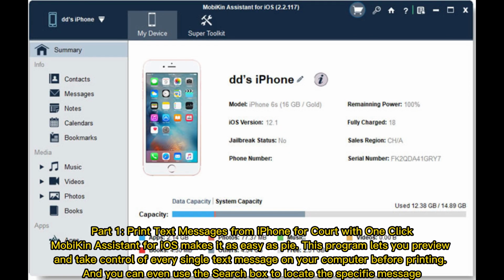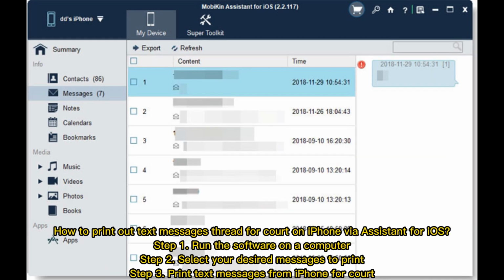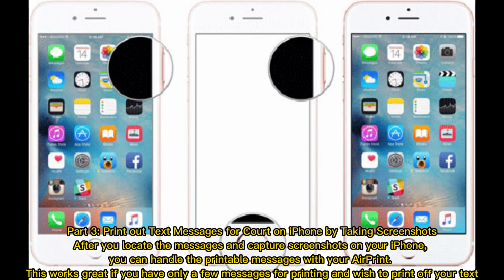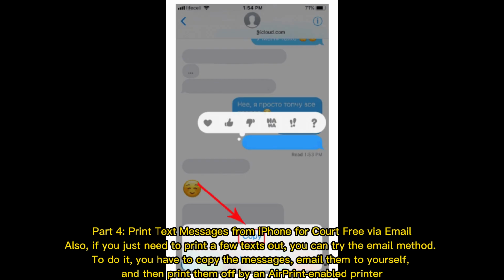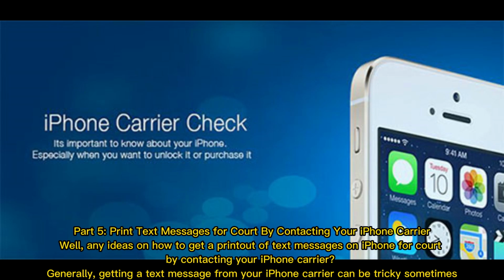How to Print Text Messages from iPhone for Court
Can iPhone messages be printed for court? Yes, of course. Do you know how to print text messages from iPhone 13/12/11/XR/X/8 for court? Go over this video to print out text messages effortlessly.